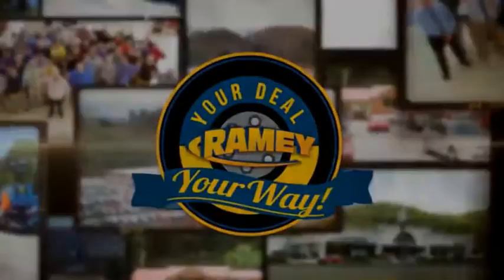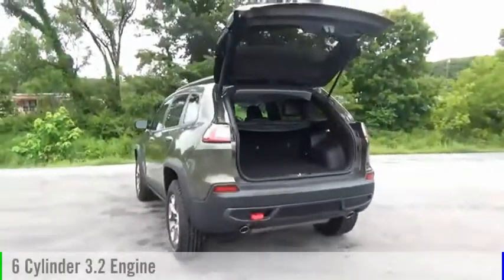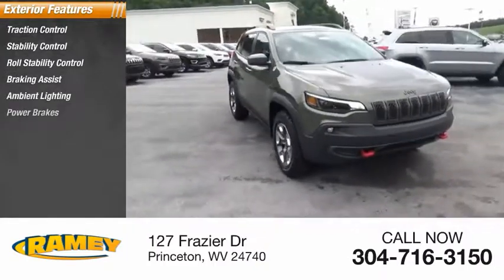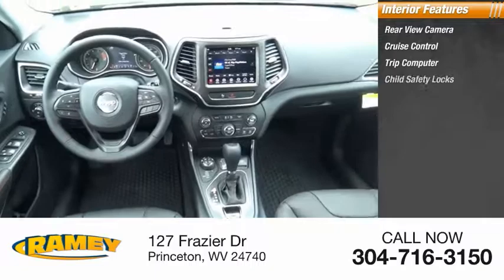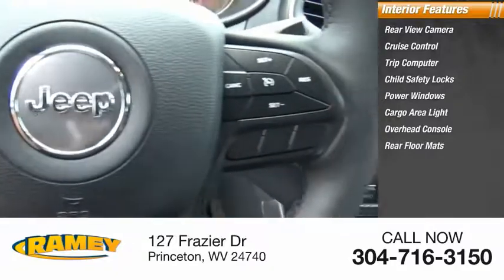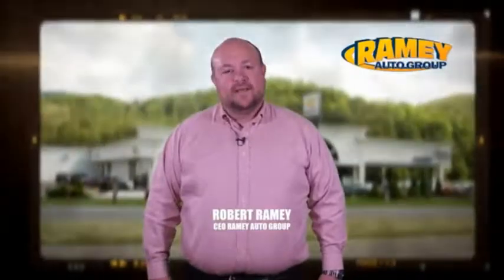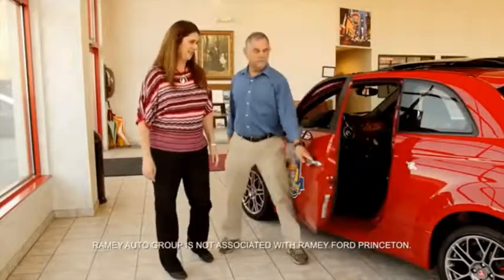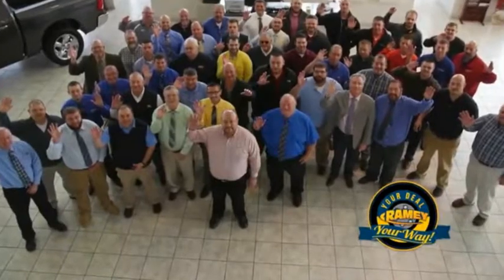2019 Jeep Cherokee Princeton WV 2-19135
2019 Jeep Cherokee Trailhawk Elite

Ramey Motors
127 Frazier Dr

KD186712